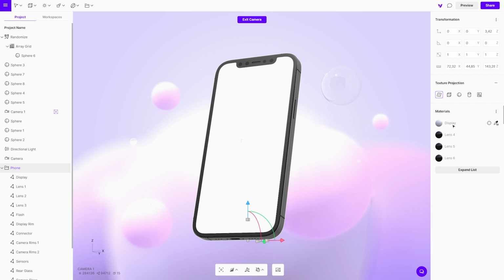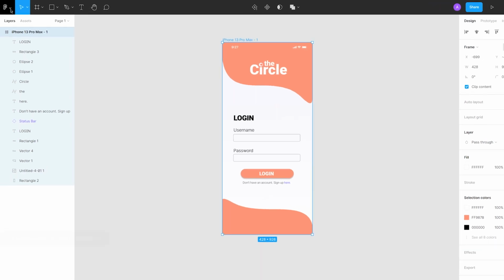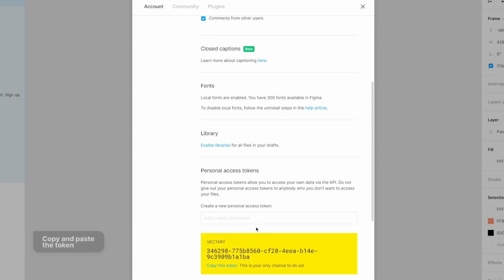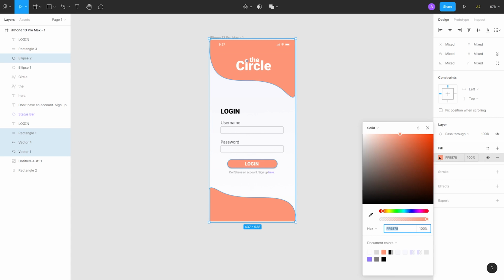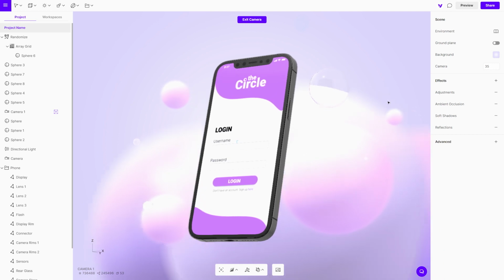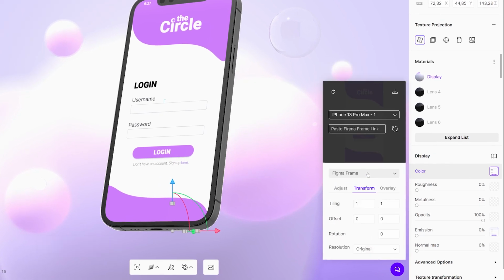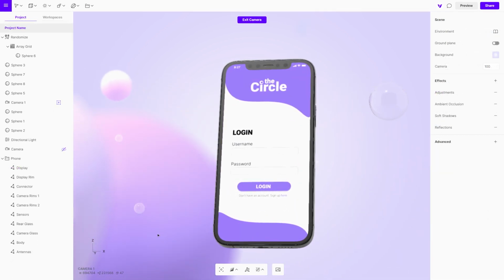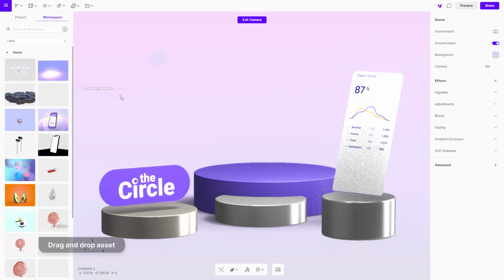Import a Figma frame to Vectary Studio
The smooth workflow between the two platforms opens up creative possibilities, especially for product design. Created for efficiency and speed.

Added bonus: any new changes to your frame in Figma, can be synced with one click, and the design in Vectary Studio will be updated.

Timestamps:
0:00 Introduction
0:20 Copy the frame link in Figma
0:34 Paste the Figma frame to Vectary
0:48 Connect Vectary with a Figma token
1:40 Synchronize Figma frame revisions
2:00 Change the resolution
2:30 Download a PNG file
2:36 Showcase the mockup as an interactive 3D element on the web
2:48 Add Augmented Reality preview
3:03 Reuse it as a 3D asset